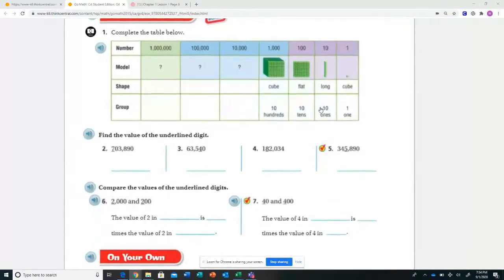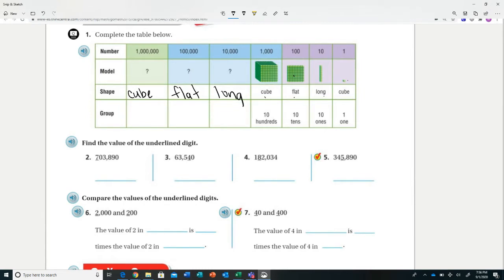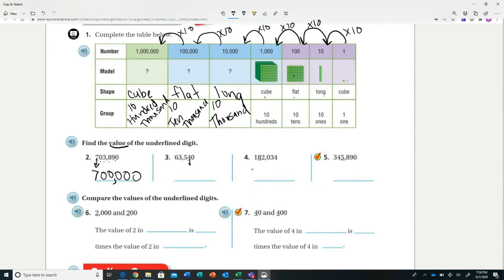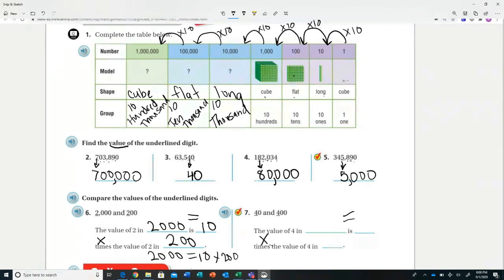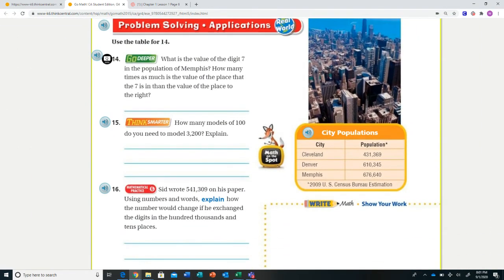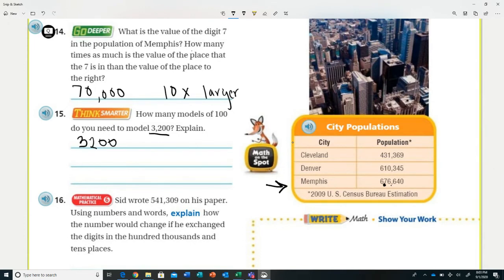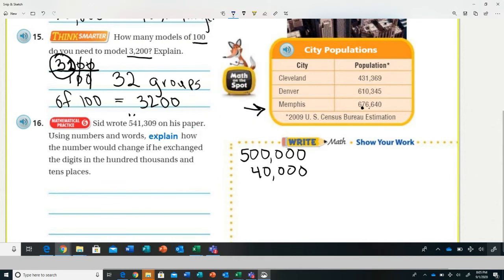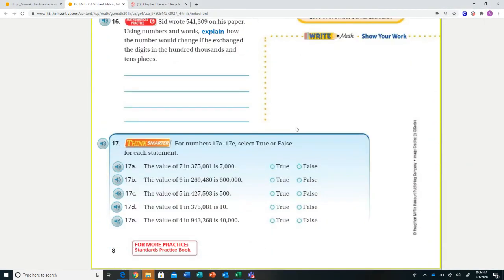Chapter 1 Lesson 1 pages7 8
Go Math Chapter 1 Lesson 1 pages 7-8